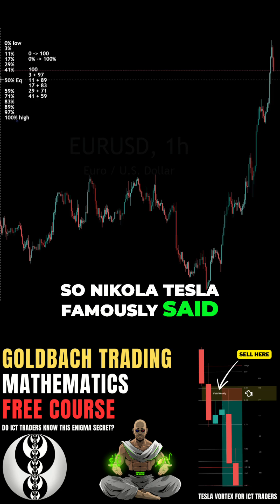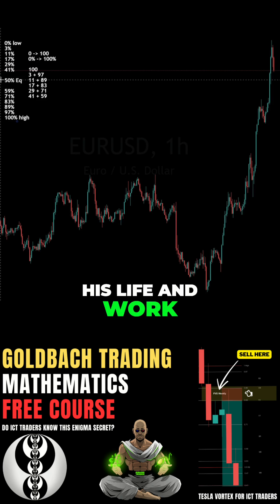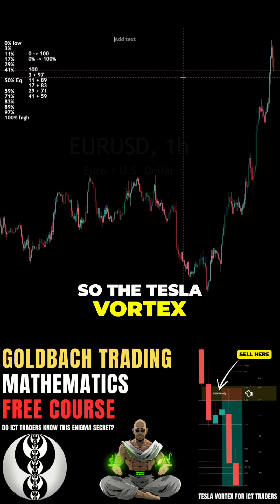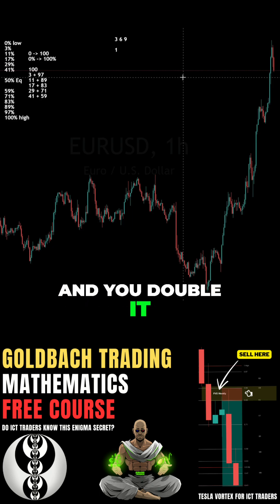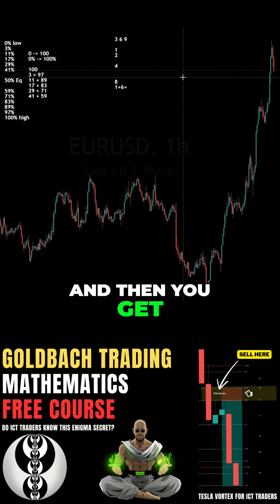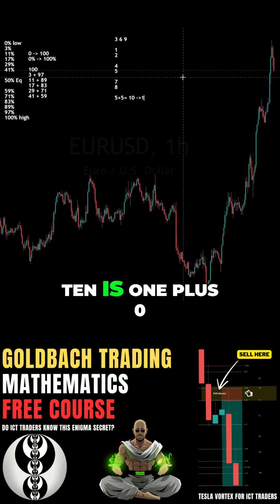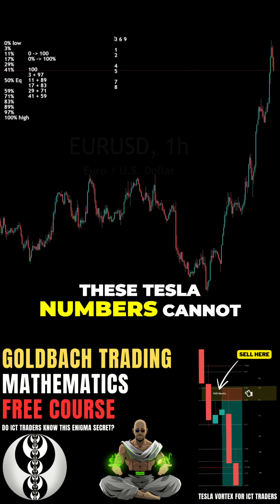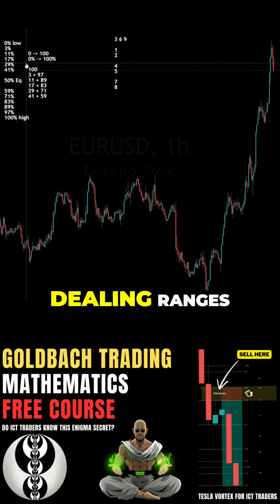ICT Traders: Master Goldbach Trading Today (Free Course)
📈Learn the Secret Trading Math of ICT Enigma (Goldbach)
Do you want to know what the trading dealing ranges will be before they form as well as exactly where high probability Order Blocks and Fair Value Gaps will be?
In this masterclass, I teach you the formulas of the Goldbach Trading Levels, revealing how these profound concepts can revolutionize your trading forever.

🔍Why This Knowledge Is Crucial for Your Trading Success:
Enhanced Predictive Accuracy: By understanding and applying Goldbach's Conjecture, you can identify prime-based levels within price ranges, allowing for more precise predictions of market movements. ​

🚀​Strategic Market Analysis:
Integrating the Tesla Vortex into your trading strategy provides a unique perspective on market cycles, helping you anticipate and capitalize on accumulation, manipulation, and distribution phases. ​

➕Mathematical Edge: Leveraging these mathematical frameworks offers a systematic approach to trading, reducing reliance on guesswork and enhancing decision-making processes.​